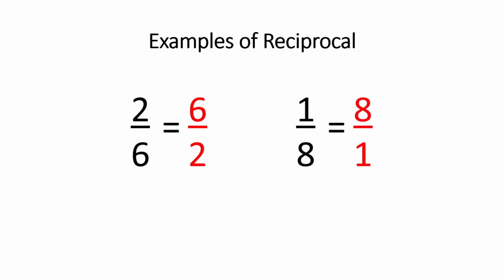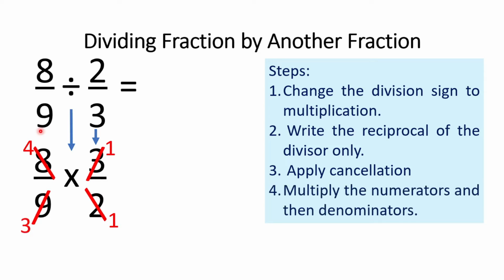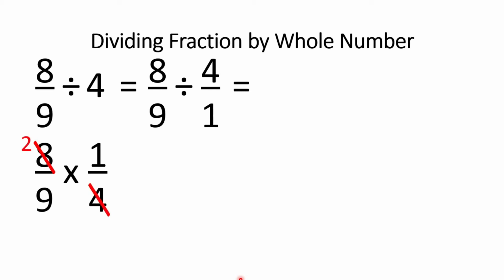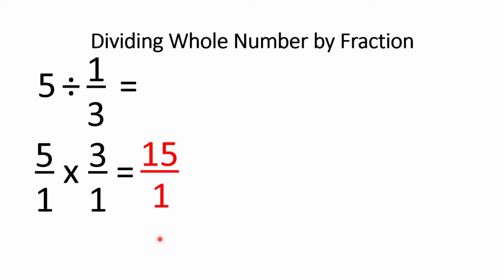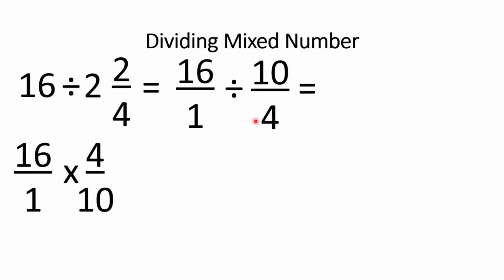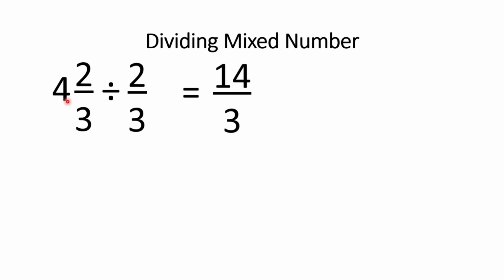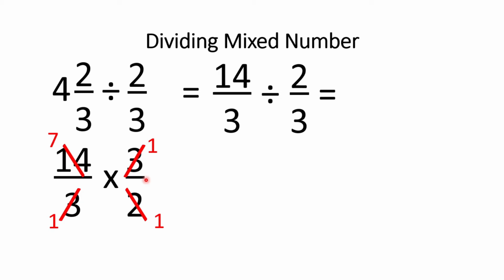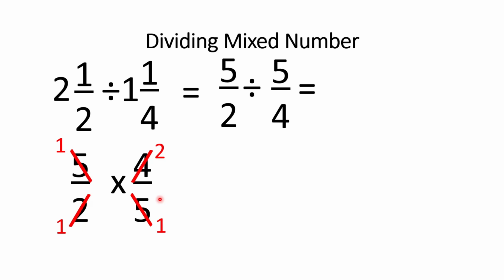Division of Fractions